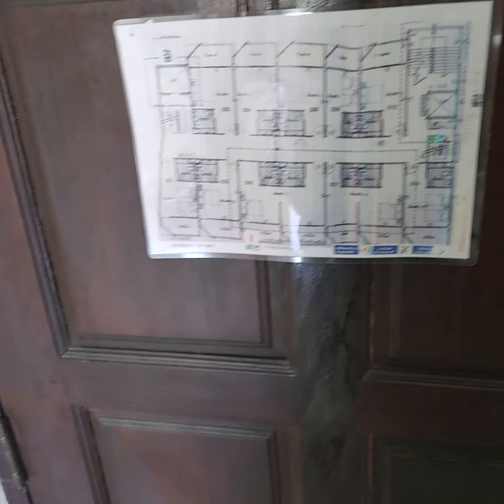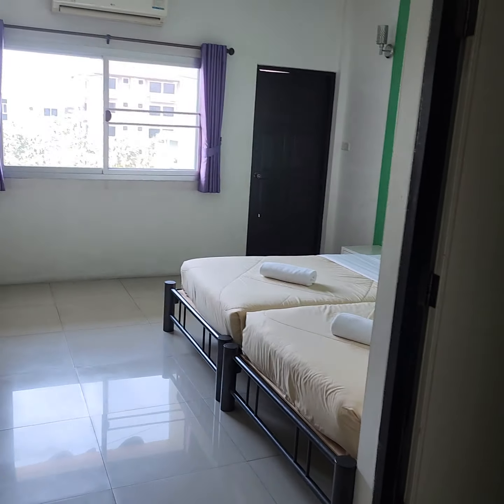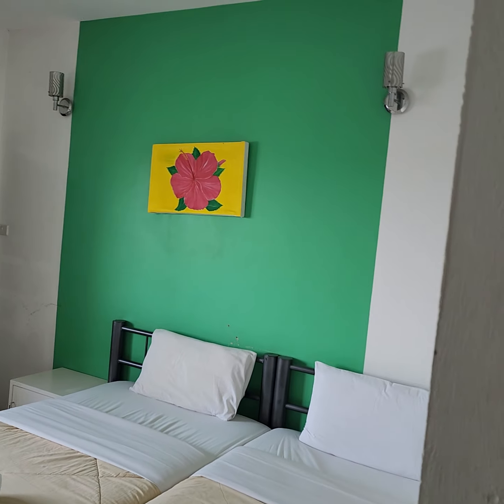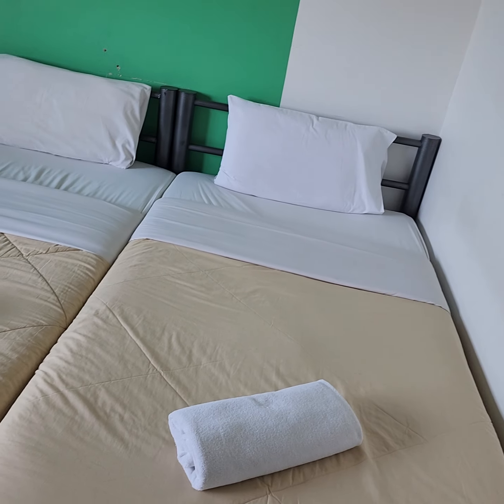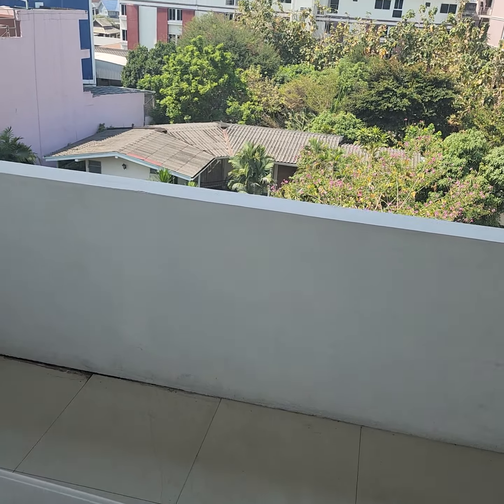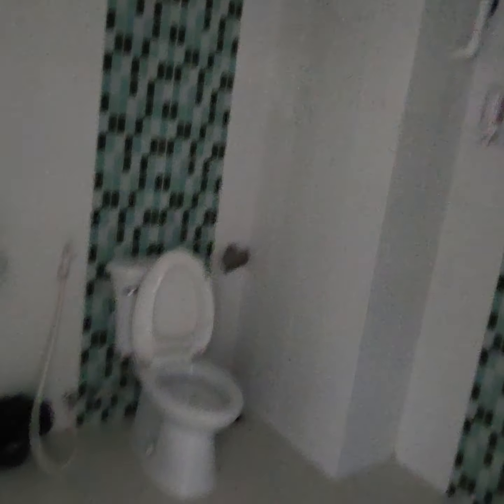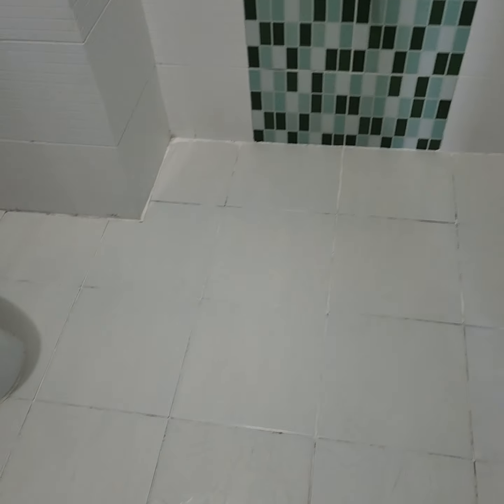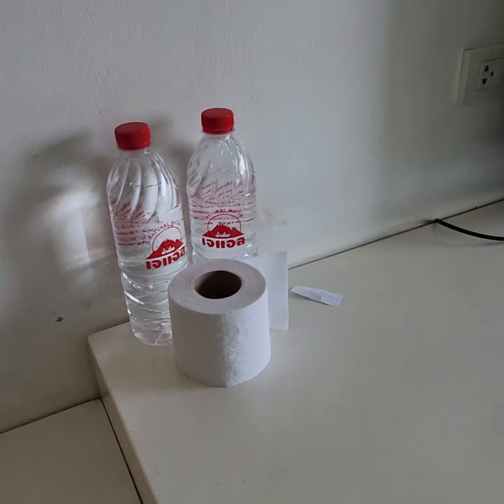Noble House Chiang Mai Hotel 500 baht per night. Is it worth it?